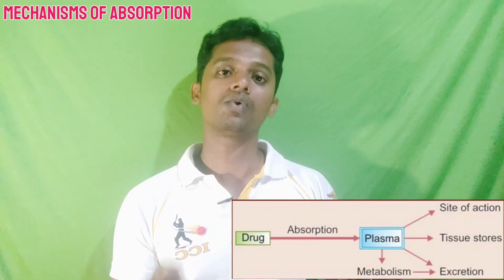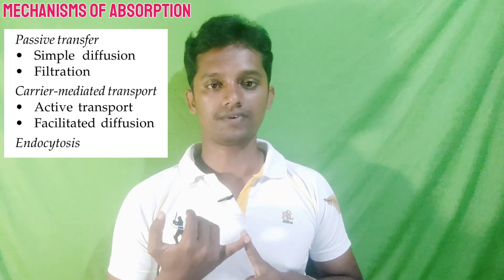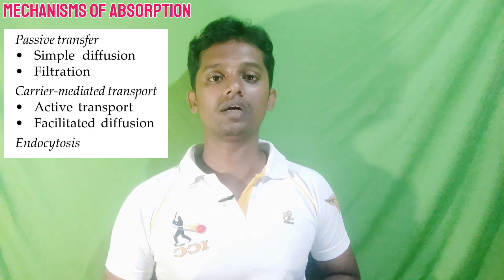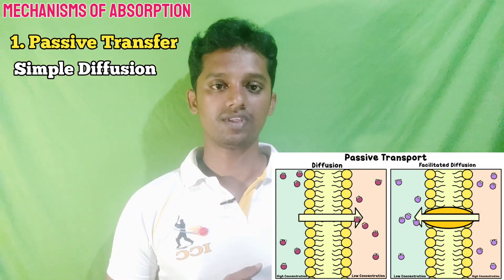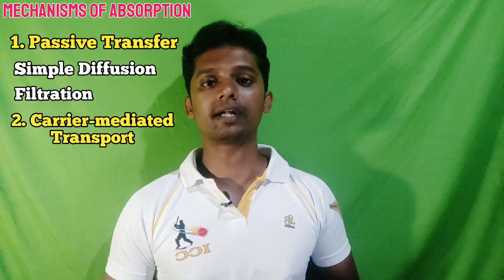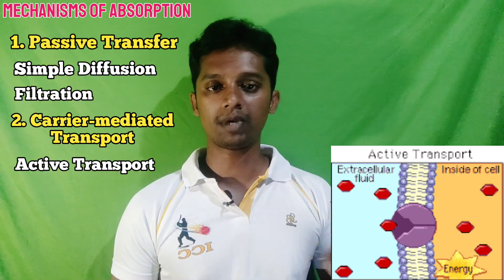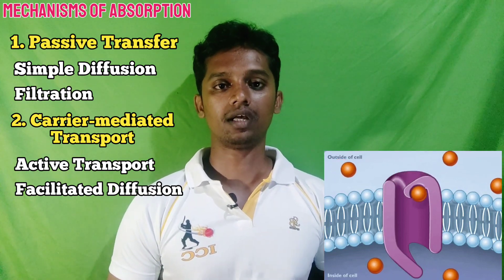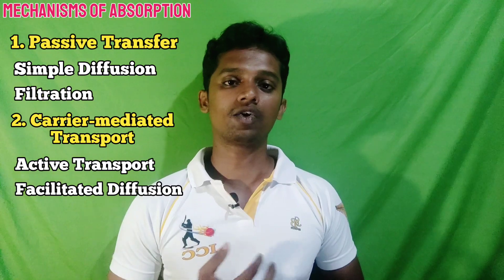Types of Absorption in Tamil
What are the mechanisms of drug absorption across biological membranes...

1. Passive Diffusion - Simple diffusion, filtration
2. Carrier-mediated Transport - Active transport, facilitated diffusion
3. Endocytosis